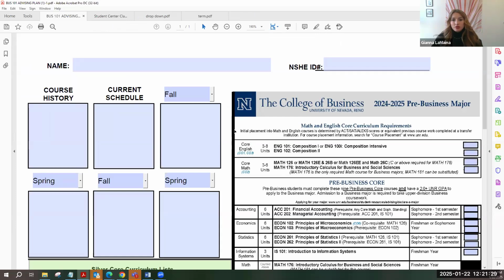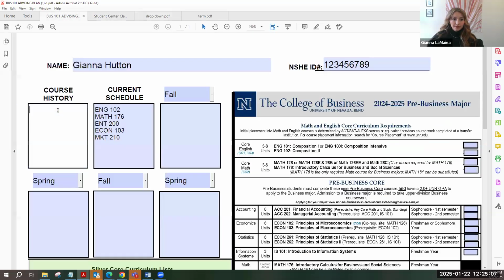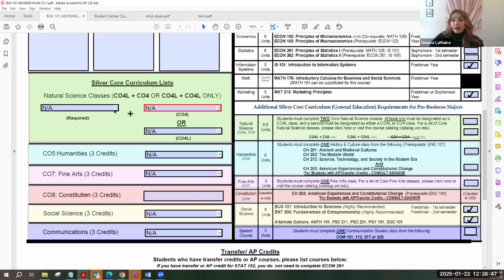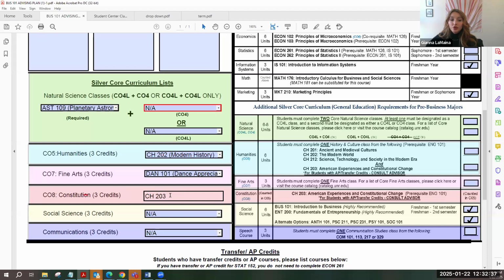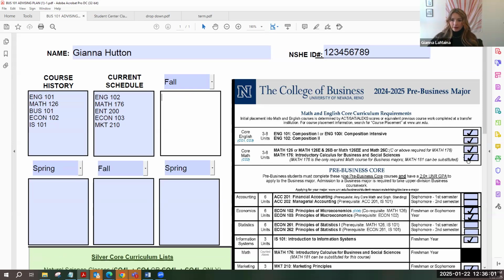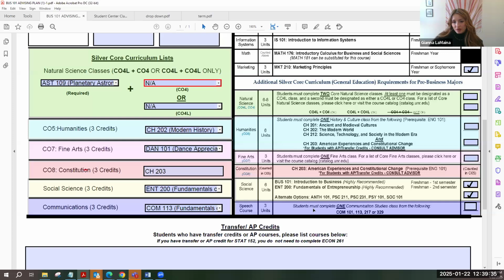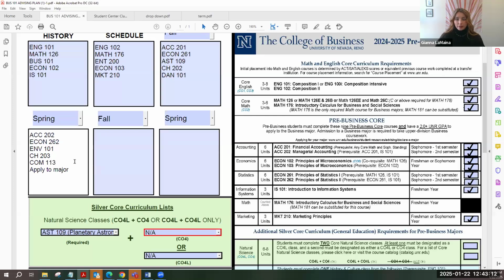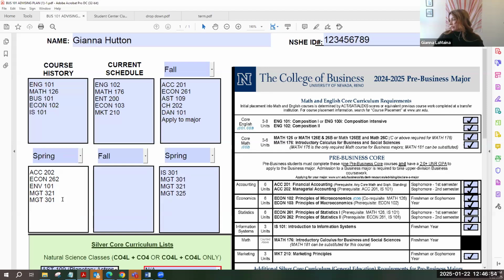FRAD 3 Advising